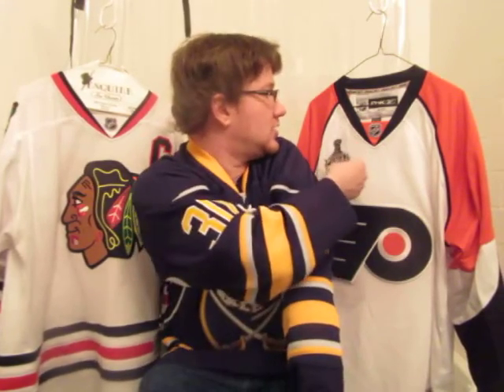Jersey Patch Dilemma